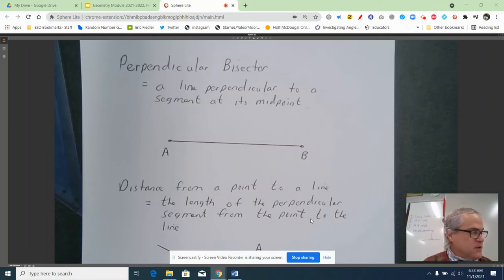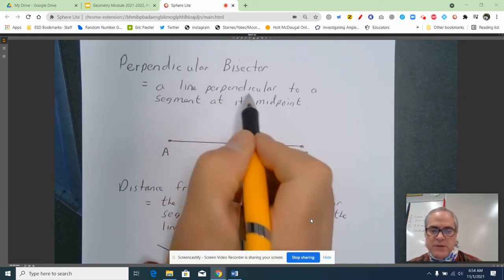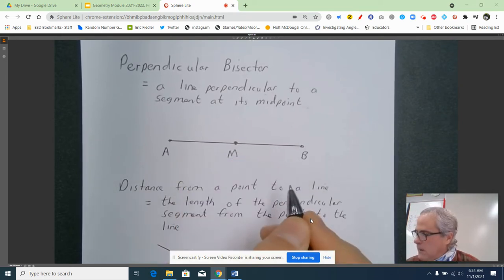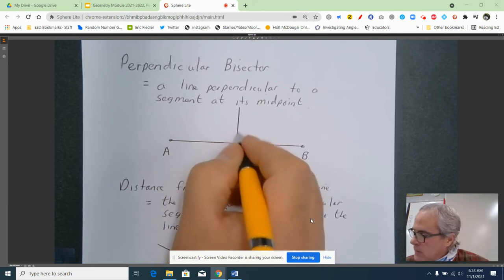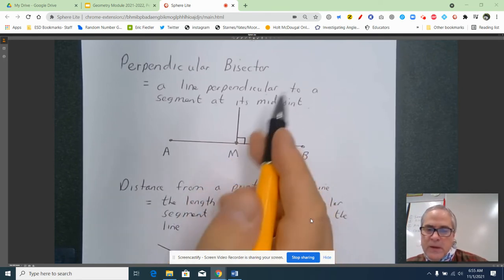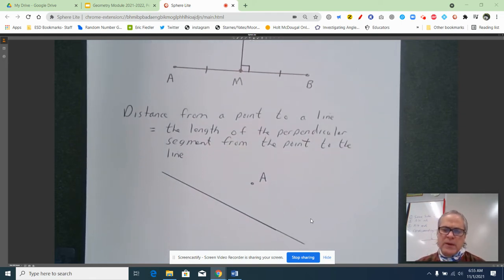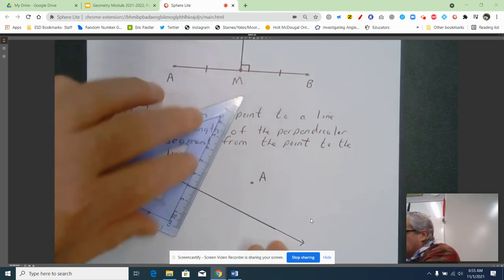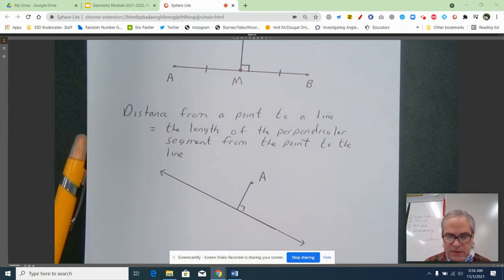Perpendicular Bisector Definition and Distance